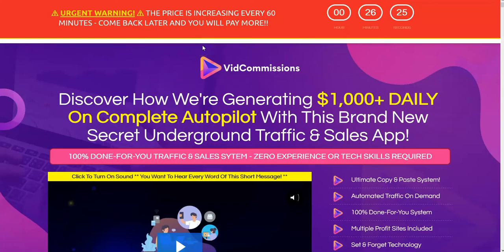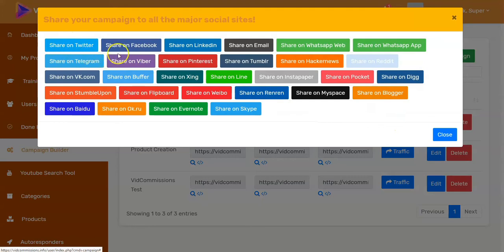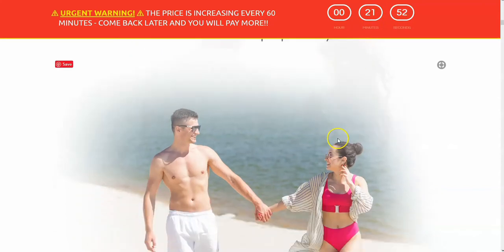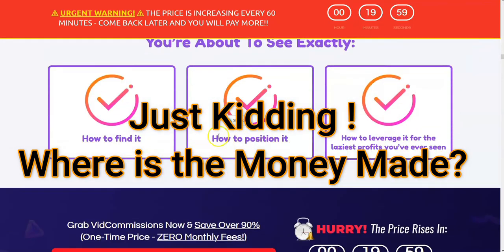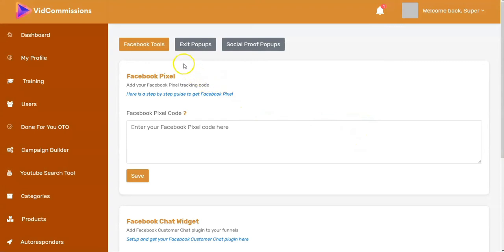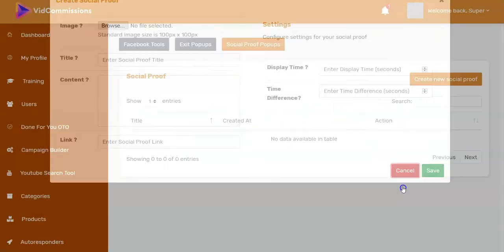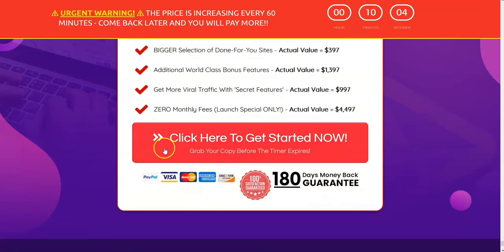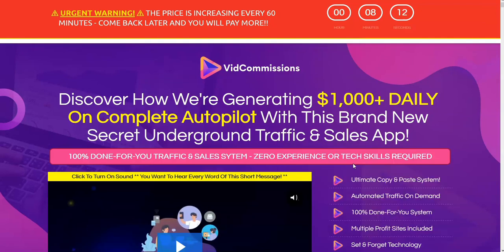VidCommissions Review - It's Not For Me - Review Of Glynn Kosky's VidCommissions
This video is my VidCommissions Review. An honest Review.  Can You Make money online with it? I doubt it. Click the link below for GREAT FREE Training to help build your online home business today.

 Is VidCommissions Legit? Yes It Will work, but it is still a scattershot method.

I rate it at 5 out of 10 for a rating score.
Seriously It's not for me!